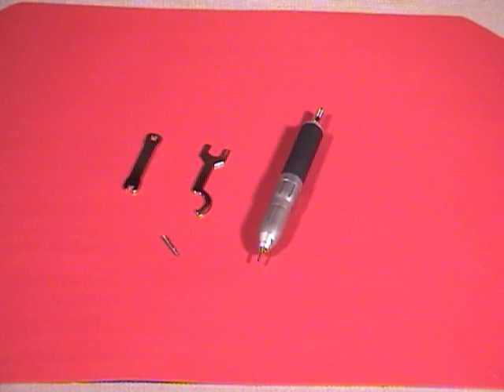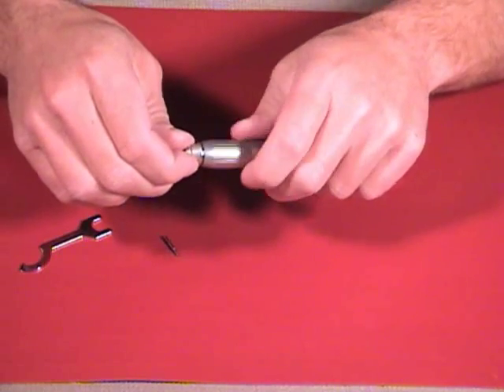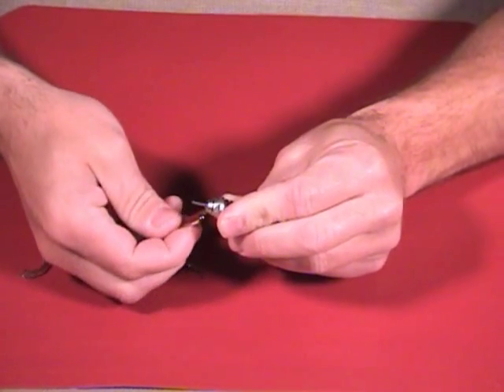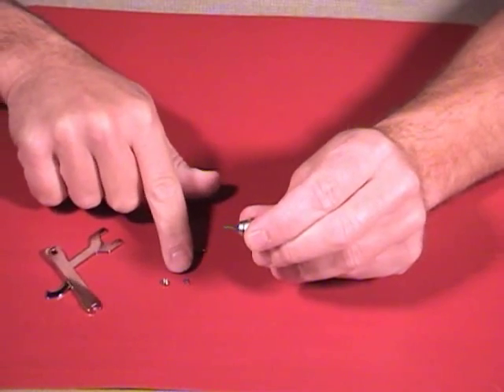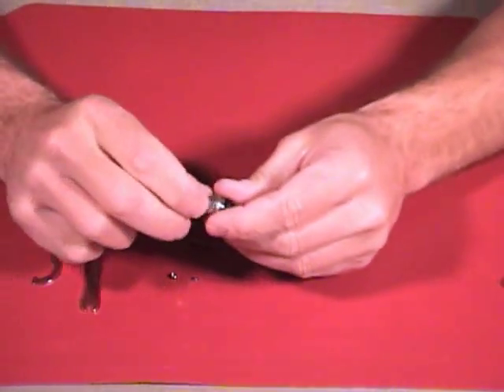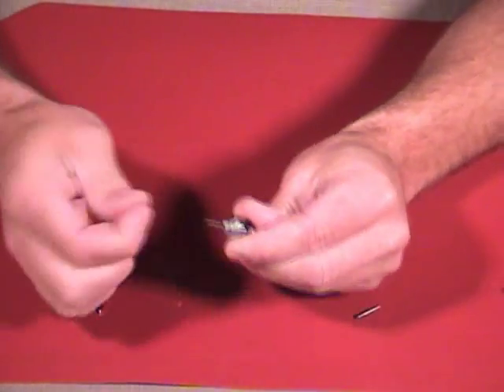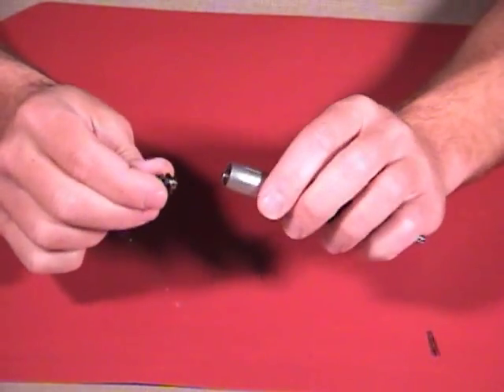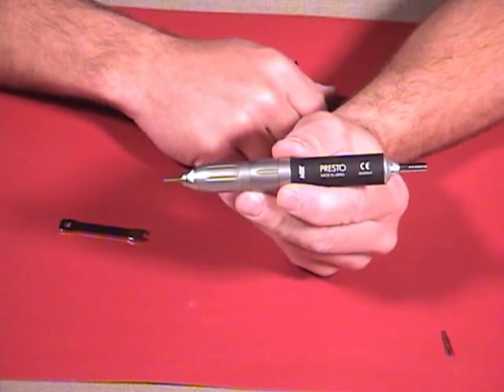NSK Presto Handpiece Chuck (Collet) Replacement Process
How to replace the collet or chuck in the NSK Presto - High Speed Engraving Handpiece. The Chuck or Collet is the part of your turbine that "holds" onto the bits - keeping them snug in your handpiece while you carve or engrave. .The collet is a wearable part of all high speed handpieces that simply wears out with use.
If the burs keep coming out of your high speed handpiece while you are engraving, it is most likely time to replace your chuck (collet). But wait, just because your collet holds the burs, this does not mean that it is in good shape. A worn collet will cause a bit to "wobble" - which will put unnecessary strain on your bearings, causing your turbine to wear out prematurely.